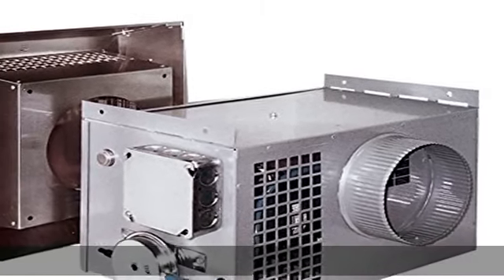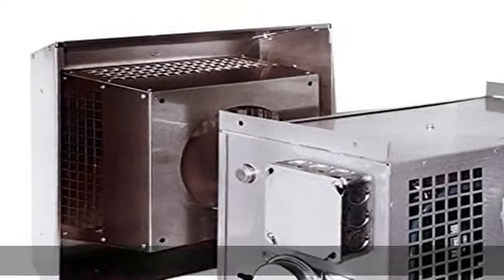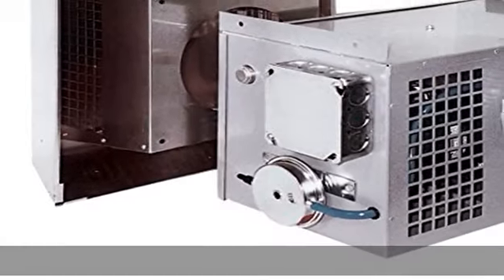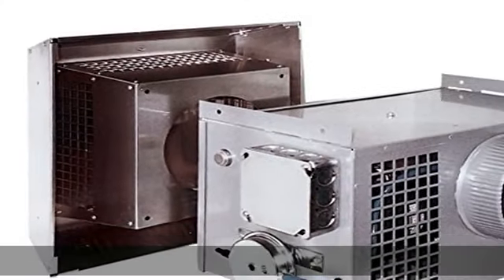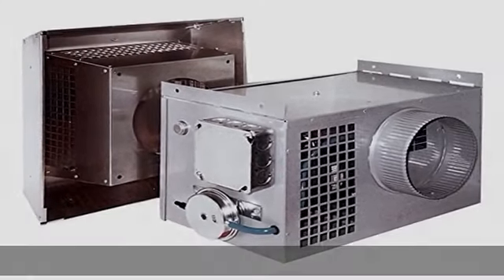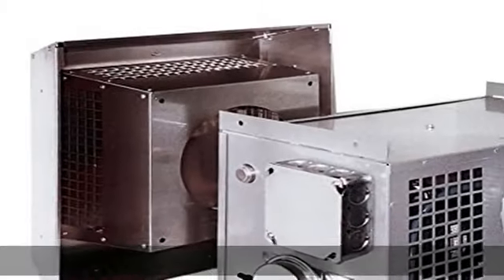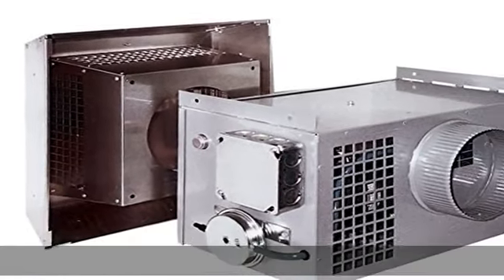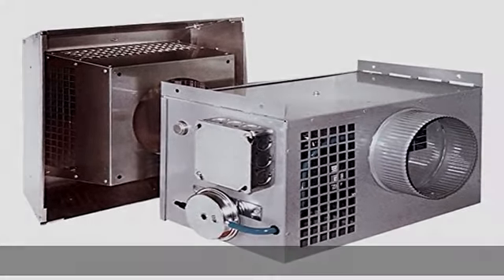Tjernlund PAI-4 in-Forcer Fresh and Combustion Air Intake Fans